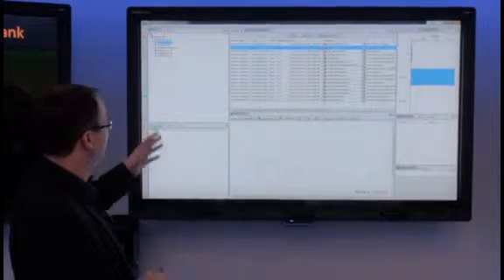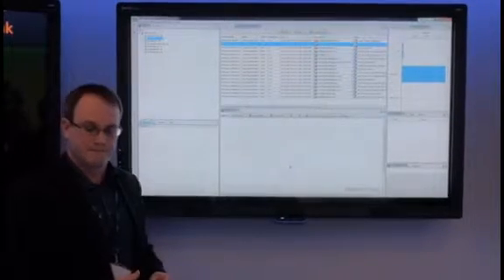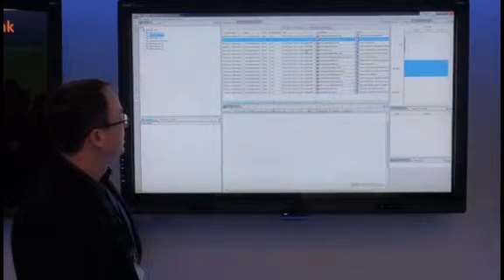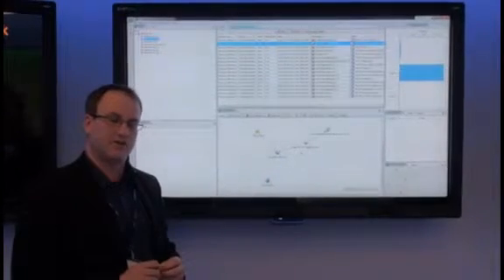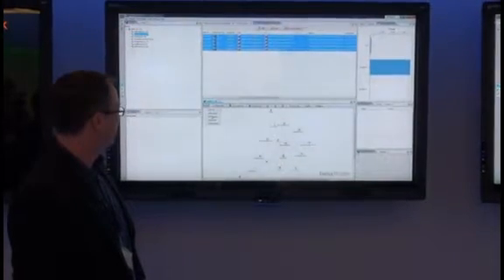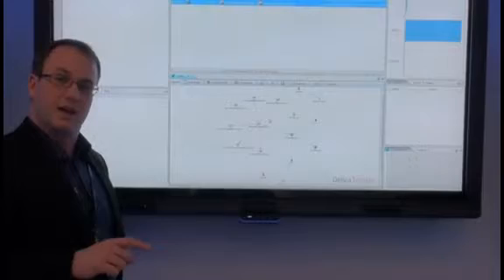How to detect cyber threats video demo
Detica show us one of the ways they detect and track cyber attacks on their customers' networks